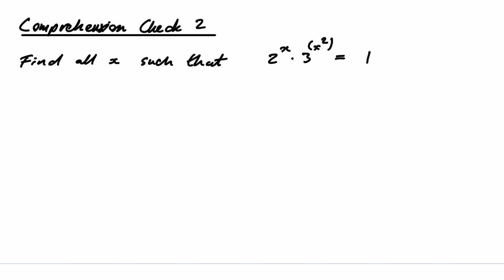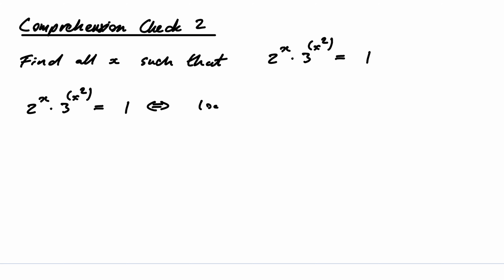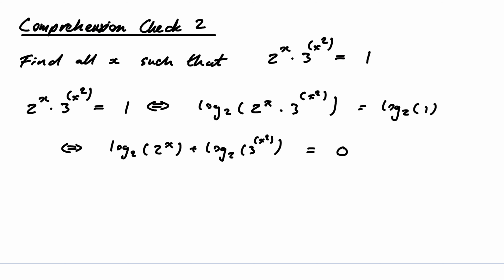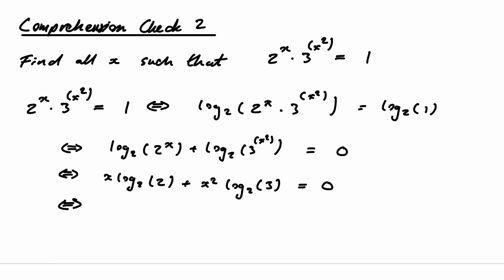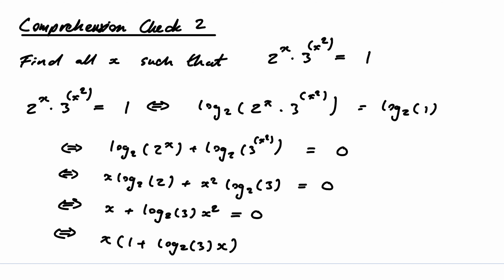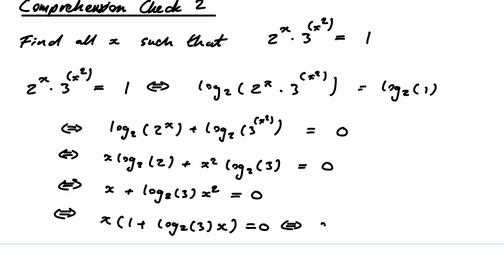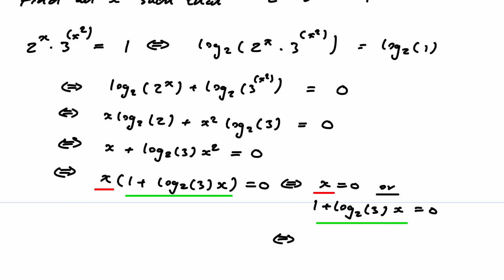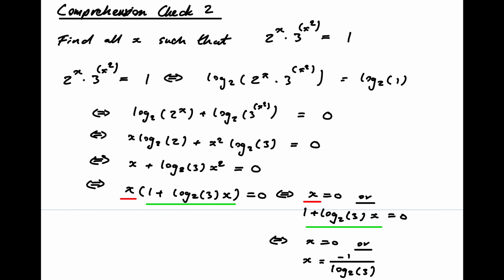Algebra with Exponents and Logarithms 2 2